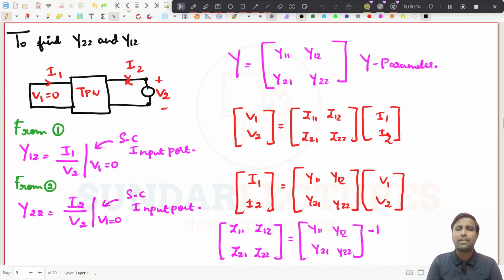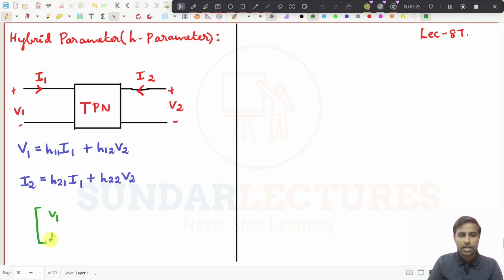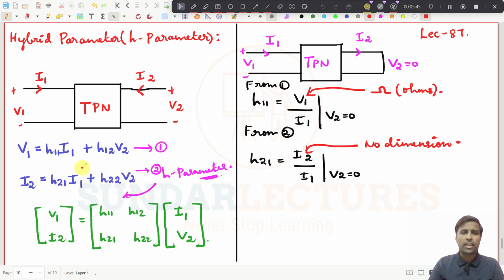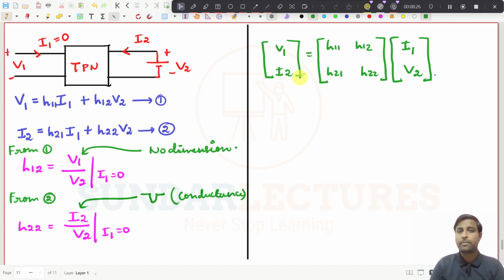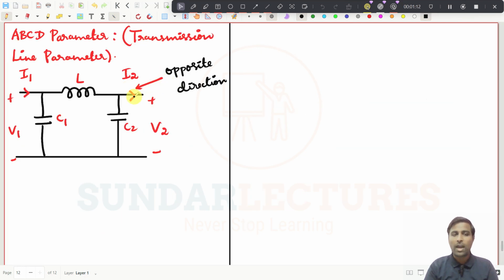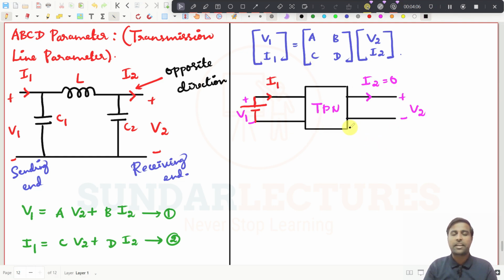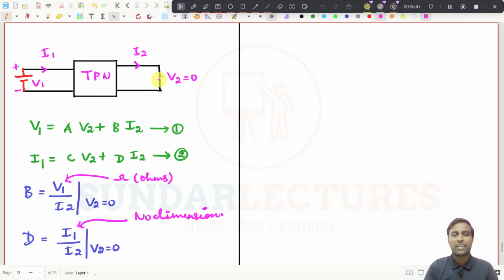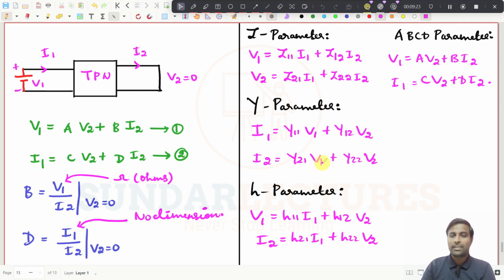H - PARAMETER & ABCD - PARAMETER: LECTURE: 87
Representation of Two Port Network with h-Parameter & ABCD-Parameter.